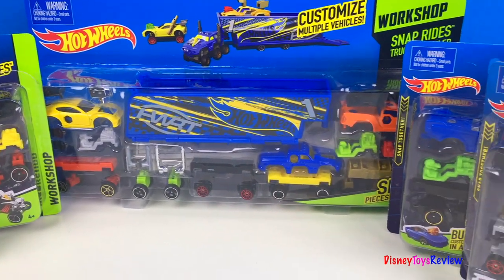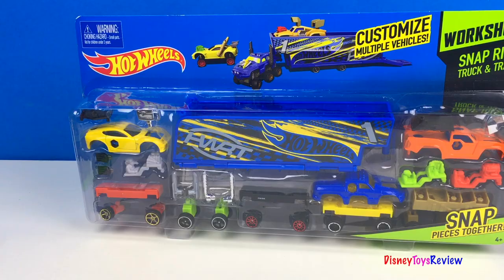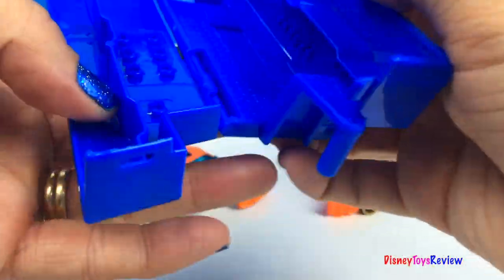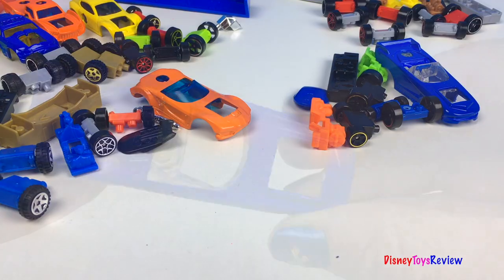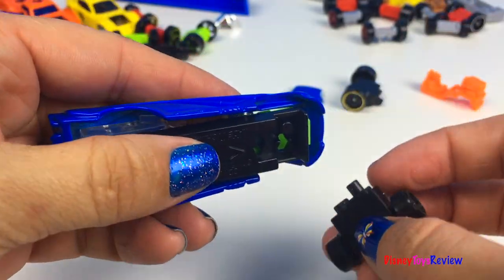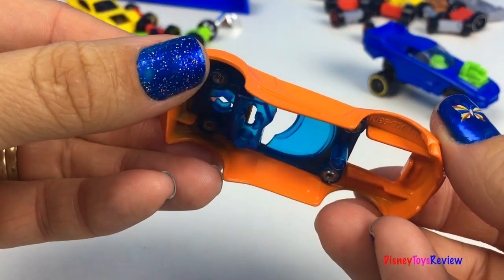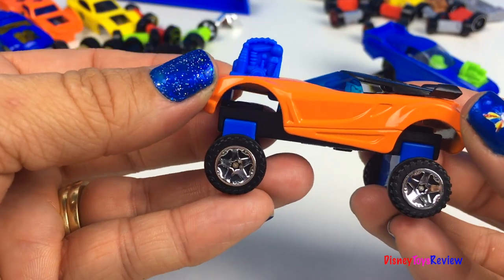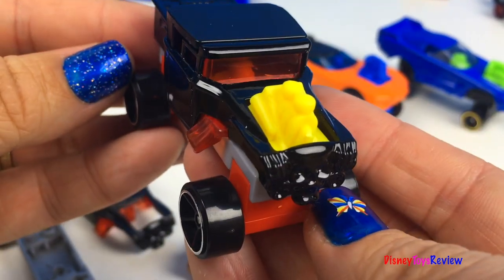HOT WHEELS SNAP RIDES WORKSHOP TRUCK AND TRAILER COLLECTION - BUILD CUSTOMIZE COLLECT RACE CARS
DisneyToysReview the toy channel presents another unboxing video:
HOT WHEELS SNAP RIDES WORKSHOPS!

For more details on this play set or to purchase

TODAY WE ARE UNBOXING A COLLECTION OF HOT WHEELS SNAP RIDES WORKSHOPS! WE HAVE FOUR VEHICLES AND A TRAILER THAT COMES WITH THREE DIFFERENT VEHICLES. THAT IS SEVEN VEHICLES AND ACCESSORIES COMBINED! EACH SNAP RIDES VEHICLE CAN BE COMBINED TO CREATE MINIMUM OF TWO DIFFERENT VEHICLES, THE MORE  YOU COLLECT THE MORE CARS YOU CAN MAKE! THERE ARE DIFFERENT COLOR WHEELS, BASES AND BODIES. THERE ARE SO MANY DIFFERENT OPTIONS.

IN THIS COLLECTION WE ARE ALSO OPENING A TRAILER THAT STORES YOUR ACCESSORIES AND CAN TRANSPORT SOME OF YOUR SNAP WHEELS. THE TRAILER CAN ALSO CONNECT TO THE HOT WHEELS TRACKS!

WATCH AS WE BUILD SEVERAL DIFFERENT VEHICLES AND AS THEY RACE DOWN A DOUBLE HOT WHEELS TRACK! THERE IS EVEN SOME SLOW MOTION ACTION!